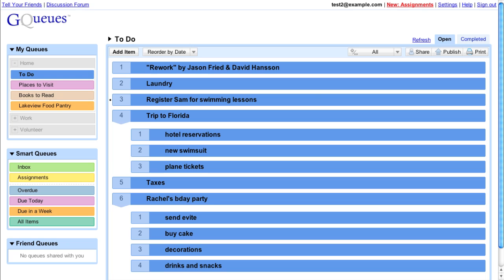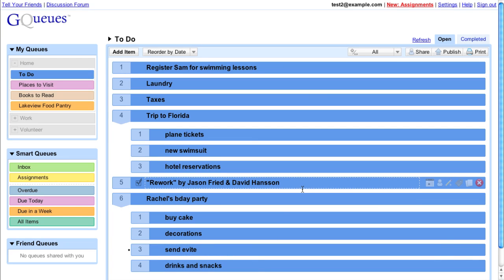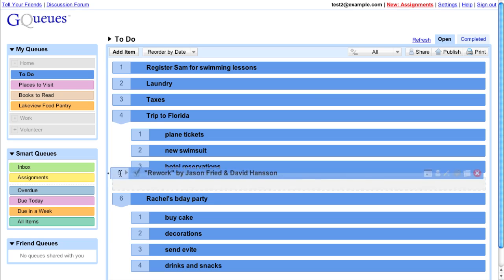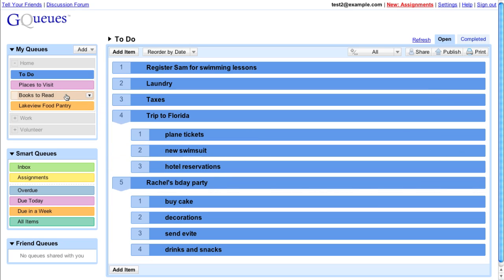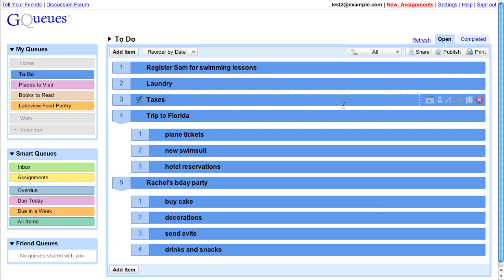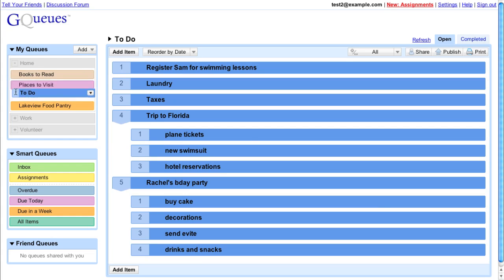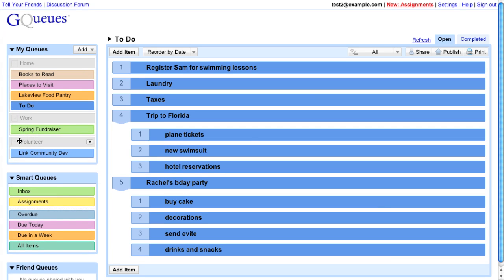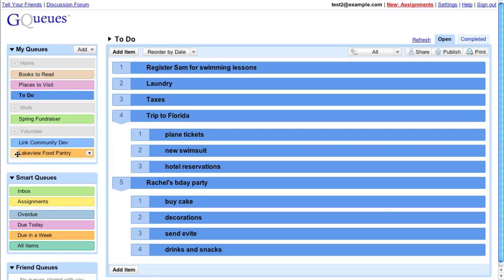Drag and Drop in GQueues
Drag and drop tasks, queues and categories in GQueues. GQueues is a full-featured task manager for your Google Account and Google Apps account and includes Google Calendar integration, tagging, assignments, sharing, subtasks, repeating tasks, Smart Queues, reminders, a mobile version and more.